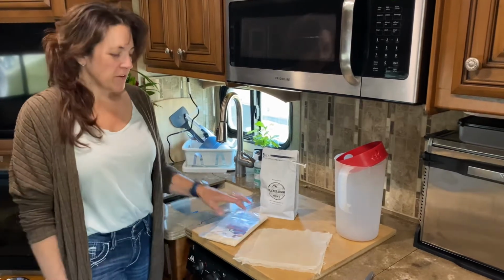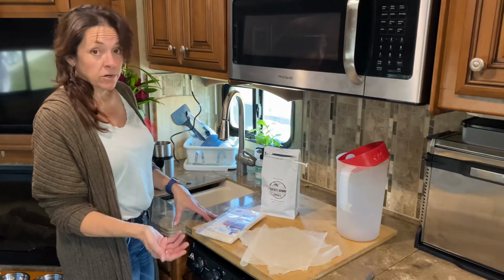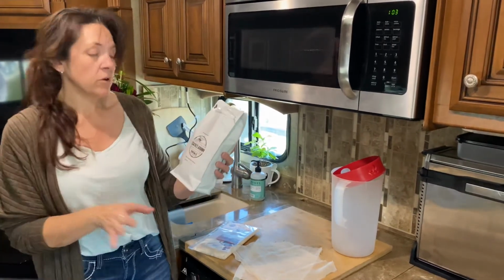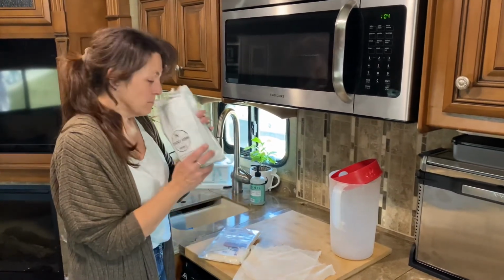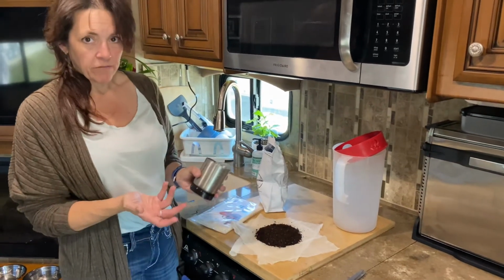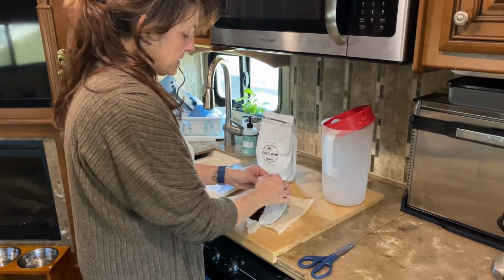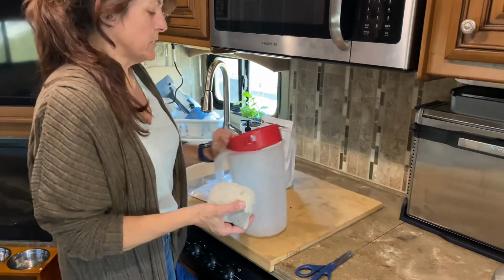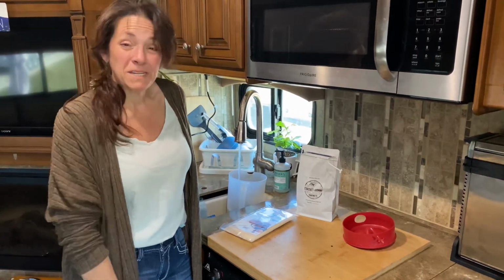My easy home made cold brew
Here is my easy process for making cold brew.  Cold brew is a easy option for tiny home living as I need few tools to make it.
If you make it please let me know how it went.